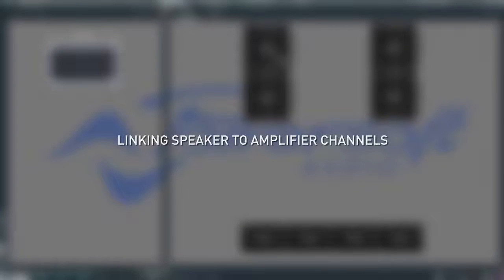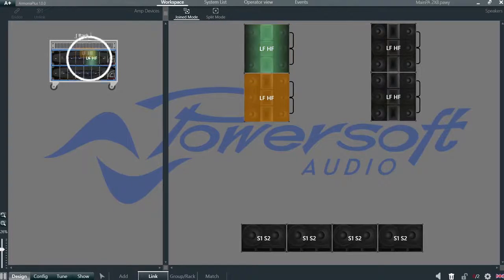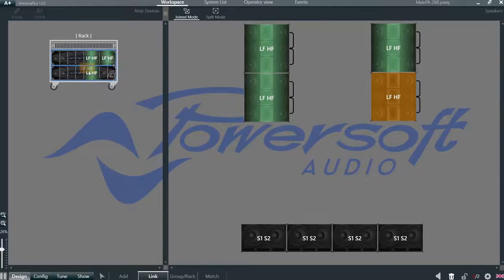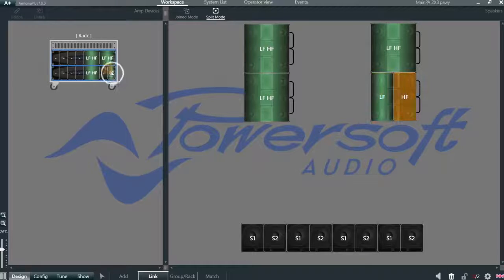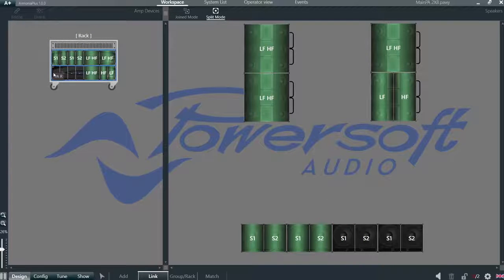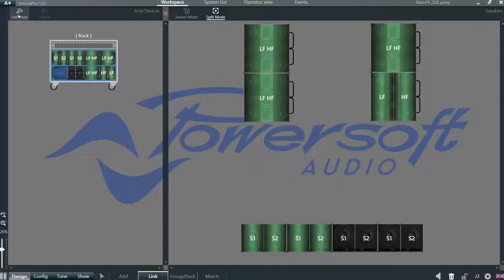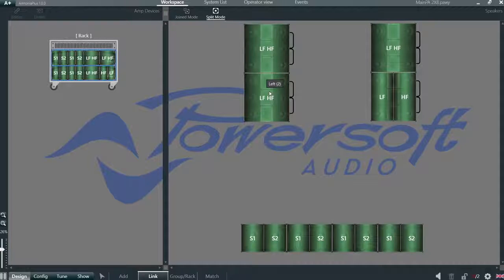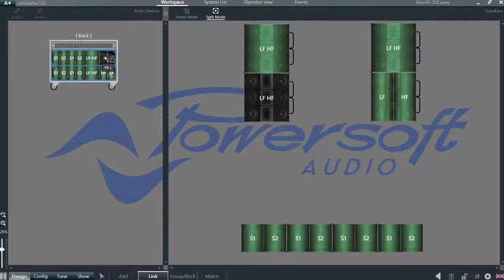Powersoft ArmoníaPlus Linking speaker to amplifier Channels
Hoe de luidsprekers aan de versterkerkanalen te koppelen in Powersoft ArmoniaPlus